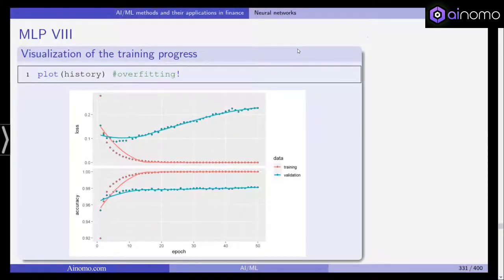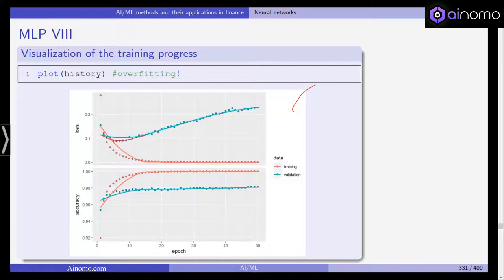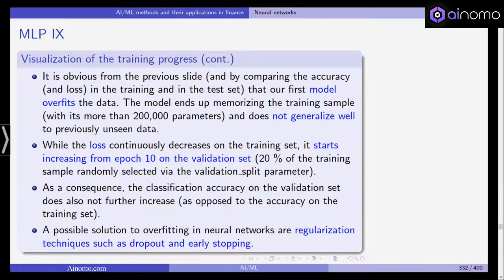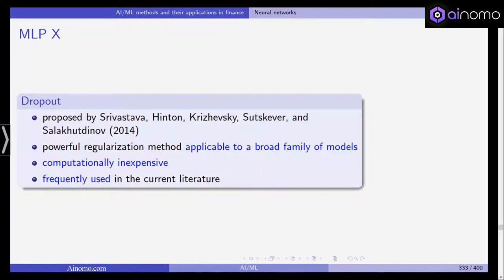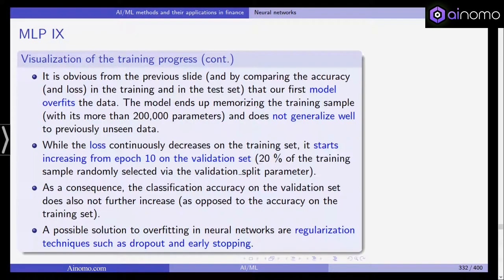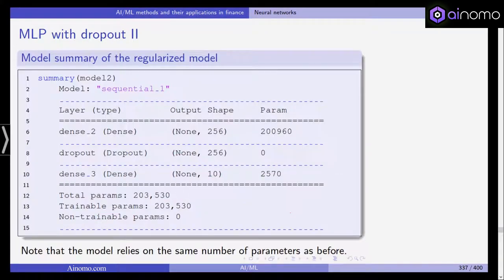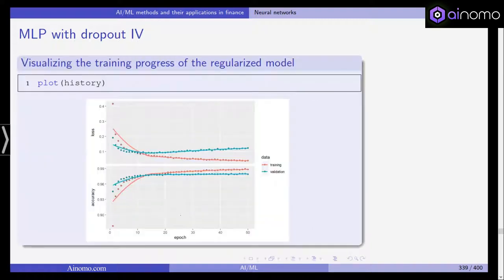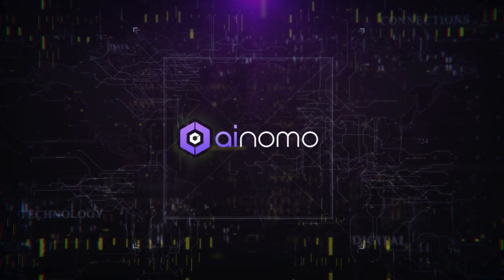AI & ML in Finance | Lecture 30: Multilayer Perceptron Overfitting | Ainomo University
Welcome to the thirtieth lecture in the "Artificial Intelligence & Machine Learning in Finance" series by Ainomo University! 🌐🎓

In this video, we tackle the issue of overfitting in Multilayer Perceptrons (MLPs), a common challenge in machine learning that can significantly impact model performance and reliability. Understanding how to identify and mitigate overfitting is crucial for developing robust financial models.

Topics covered:

Introduction to Multilayer Perceptrons (MLPs) and their structure.
Understanding overfitting: causes and consequences.
Techniques to prevent and reduce overfitting in MLPs.
Practical applications of MLPs in financial forecasting and risk management.
Case studies showcasing successful strategies to handle overfitting in finance.
Enhance your machine learning skills by mastering the techniques to manage overfitting in Multilayer Perceptrons, and learn how to apply these strategies to improve your financial models.